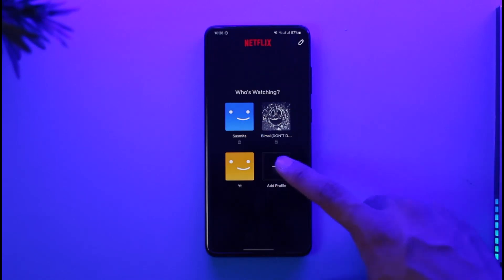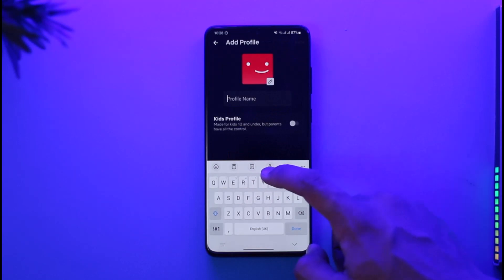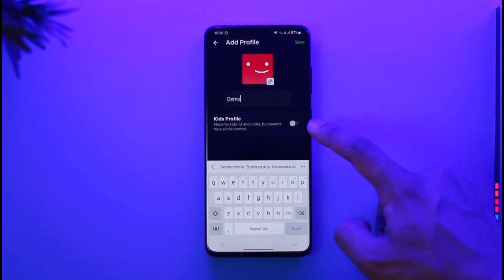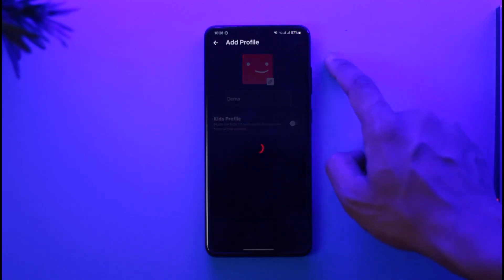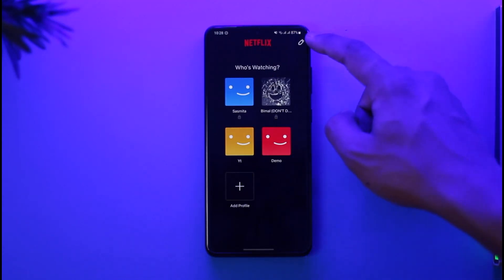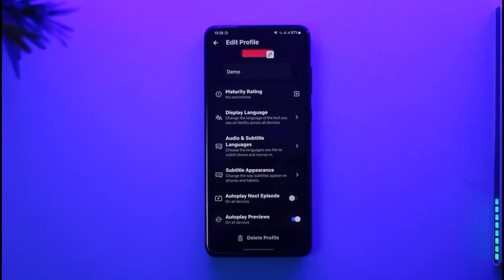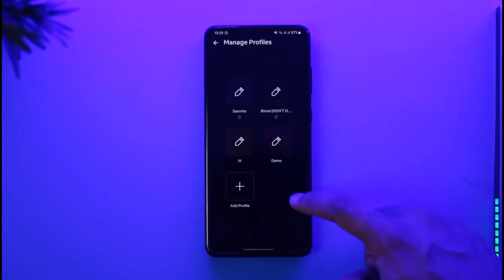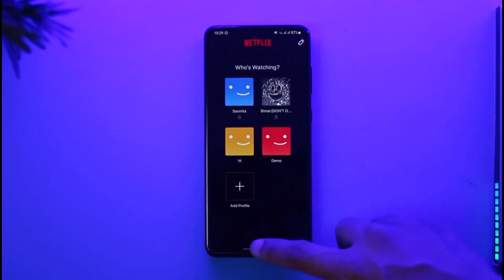Netflix - How to Create Profile !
This video guides you through an easy step-by-step process to create a Netflix profile. So make sure to watch this video till the end.

~ Chapters:
0:00 Introduction
0:10 General Info
0:30 Create Profile
1:04 Conclusion